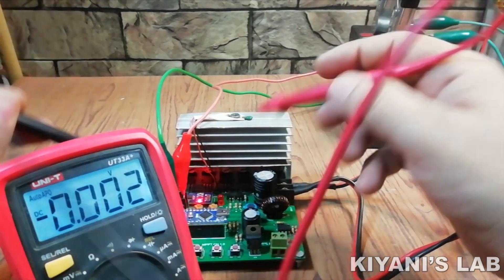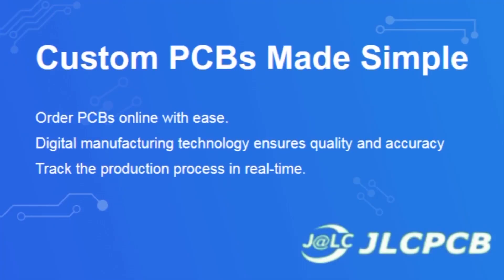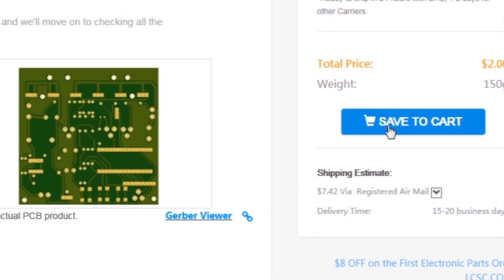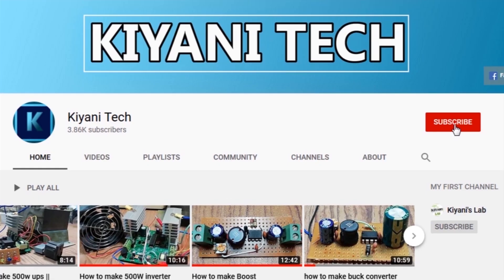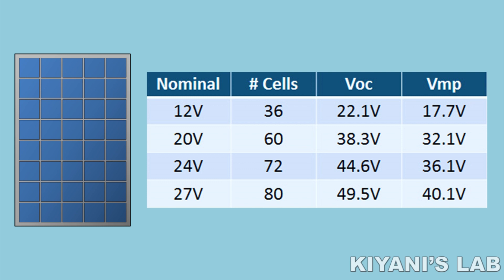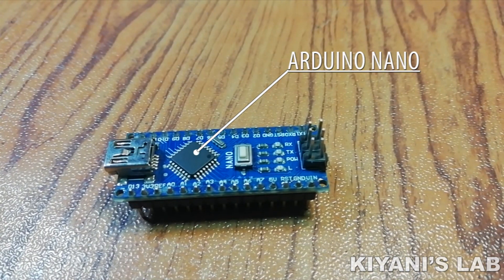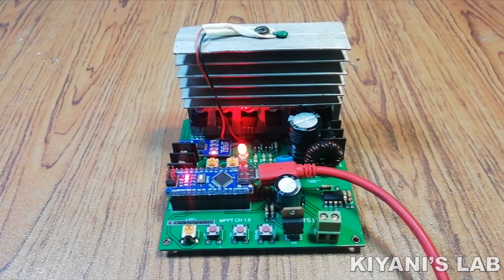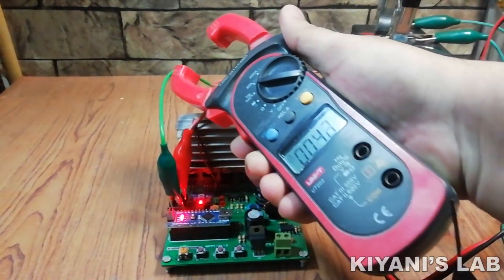How To Make MPPT Solar Charge Controller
Components:

1 x ARDUINO NANO

1 x ACS712 Sensor

1 x MC34063 IC

5 x 75N75 Mosfet

1 x 1N5809 Diode

2 x MBR2045CT Diode

1 x LED

2 x PC817 Optocoupler

3 x Push Buttons

1 x 330uH Inductor

1 x 1mH Inductor

1 x 1n Capacitor

1 x 470u Capacitor

1 x 1000u Capacitor

1 x 10k Thermistor

4 x 5k Trimpot

1 x 470R Resistor

3 x 100R Resistors

1 x 1R Resistor

6 x 10k Resistors

1 x 3k3 Resistor

2 x 47k Resistors

1 x 1k Resistor

2 x 2 Pin Terminal Block

3d printer